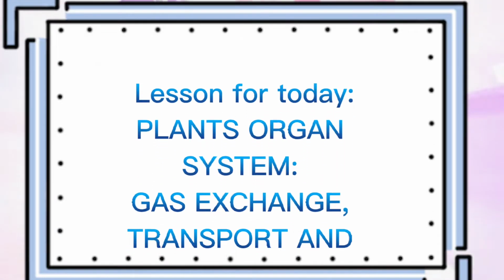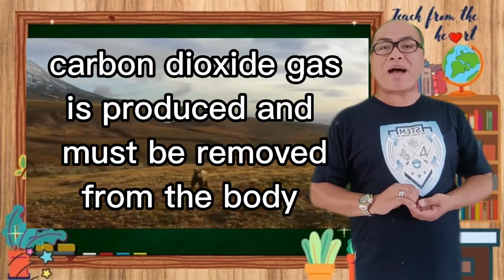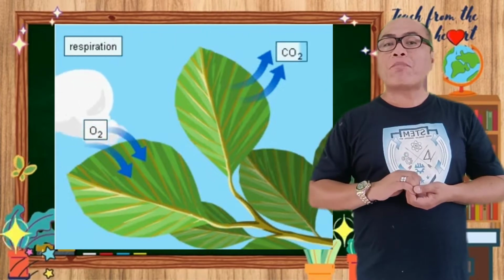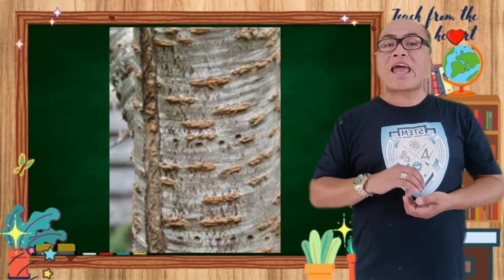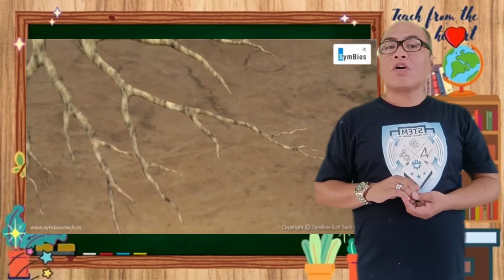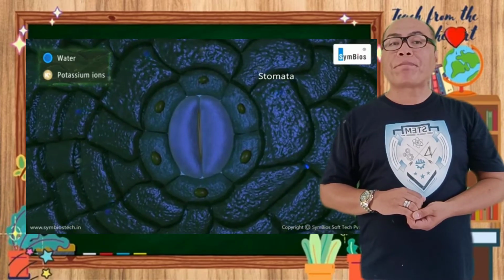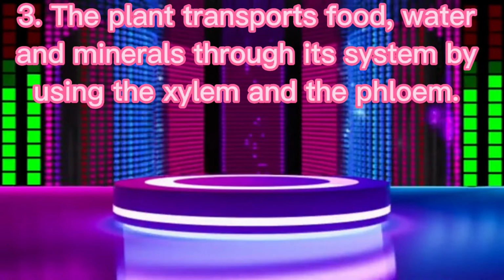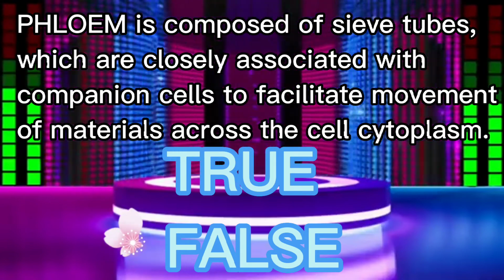PLANTS GAS EXCHANGE AND TRANSPORT SYSTEM